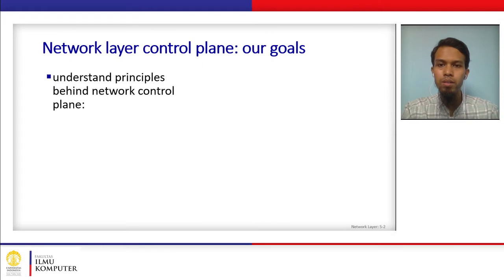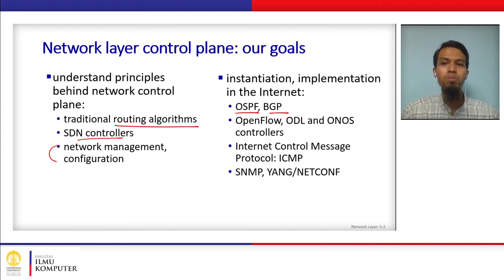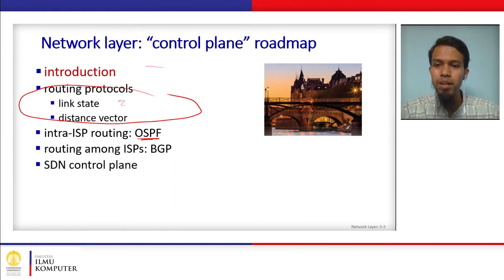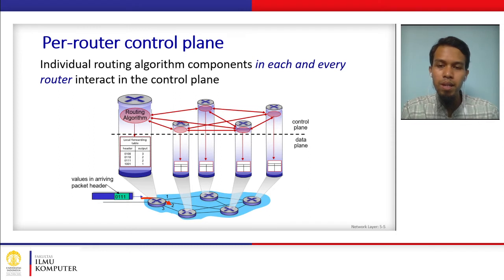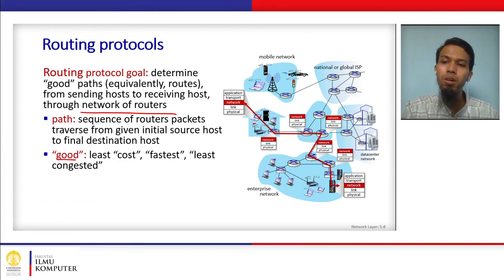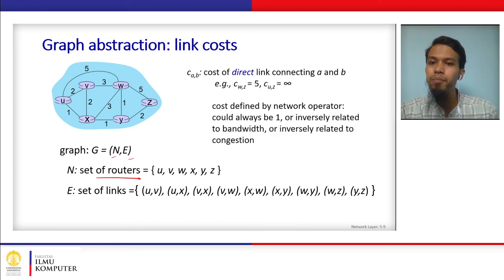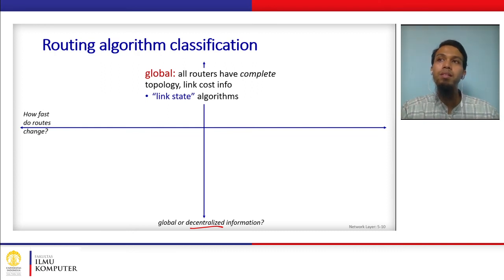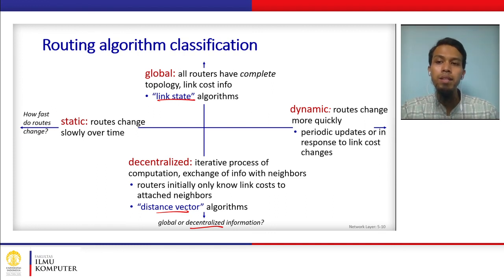5.1 Intro to control plane network layer